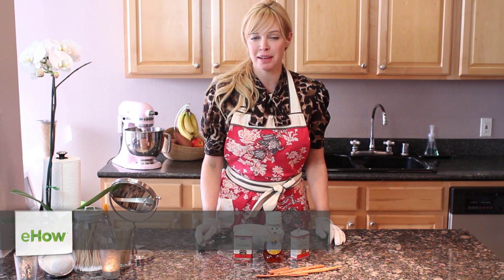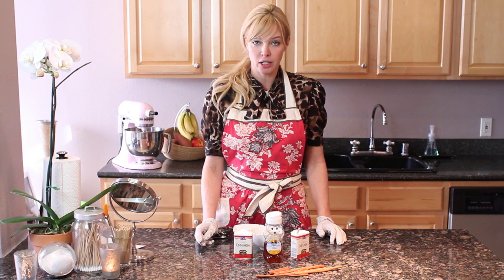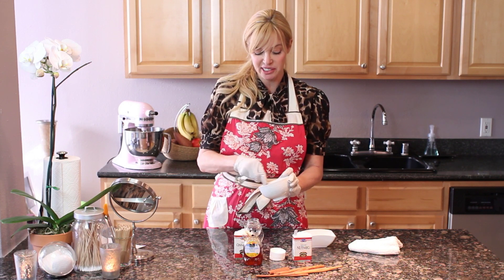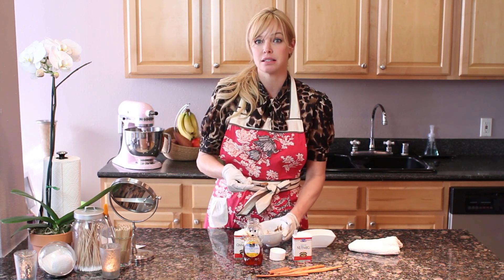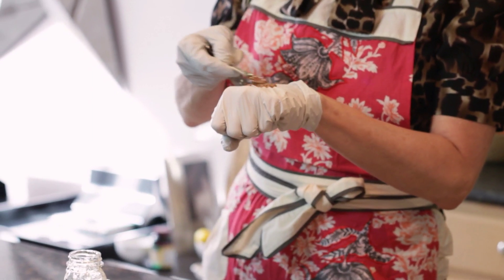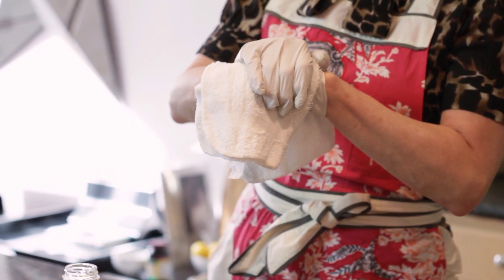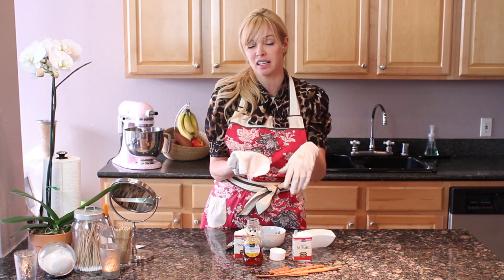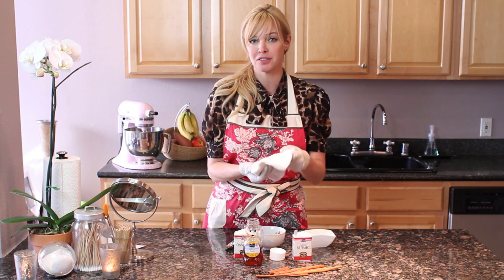Homemade Cinnamon Deep-Cleaning Mask : DIY Beauty Care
A homemade cinnamon deep-cleaning mask has a number of positive benefits that shouldn't be ignored. Find out about homemade cinnamon deep-cleaning masks with help from a beauty and lifestyle expert in this free video clip.

Series Description: Beauty care isn't something that requires you to leave the house so long as you have access to all the tools that you're going to need. Learn about beauty care and get a variety of different tips with help from a beauty and lifestyle expert in this free video series.